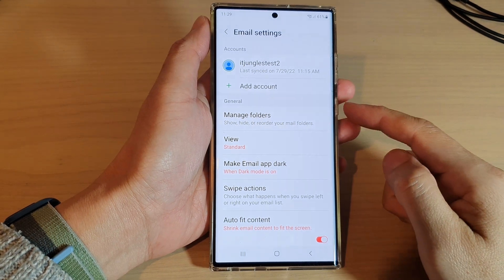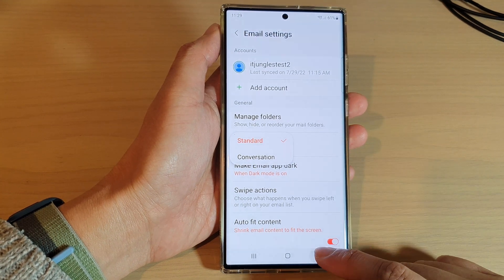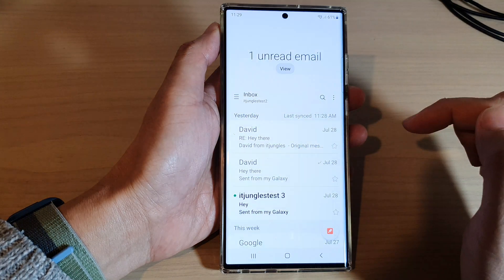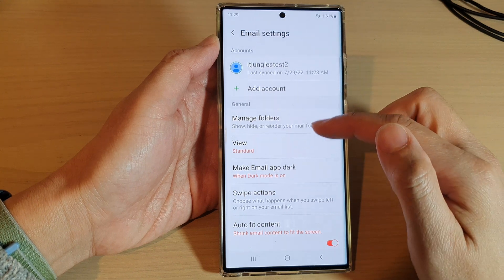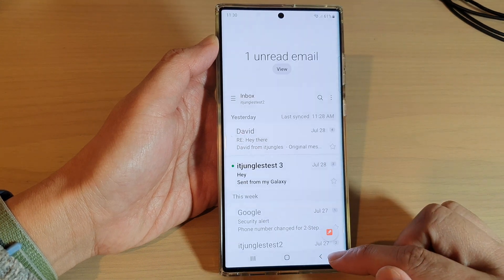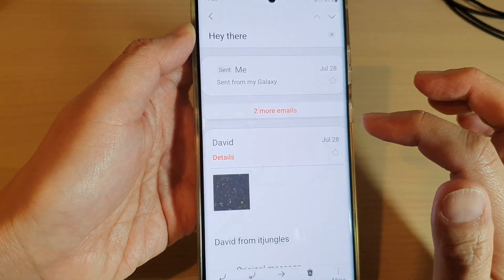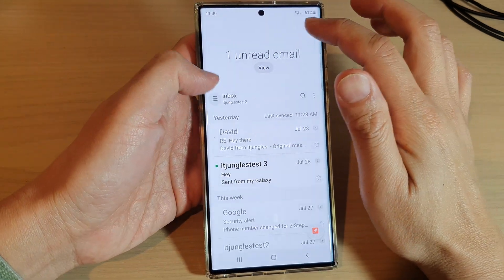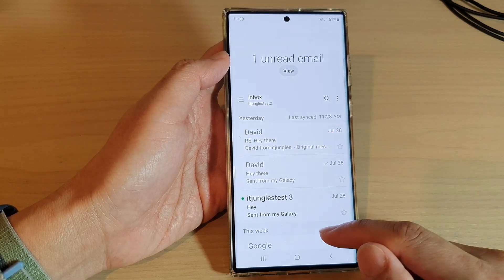Galaxy S22/S22+/Ultra: How to Set Samsung Email to Standard / Conversation View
Learn how you can set Samsung Email to Standard or Conversation View on the Samsung Galaxy S22/S22+/Ultra.